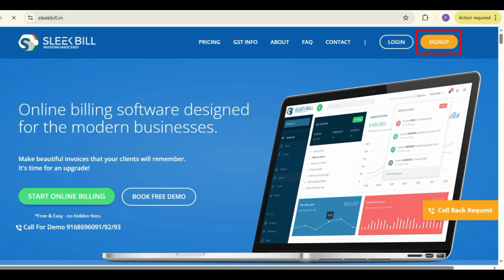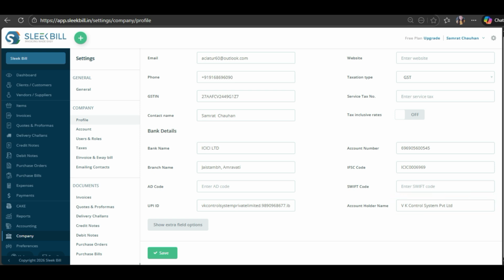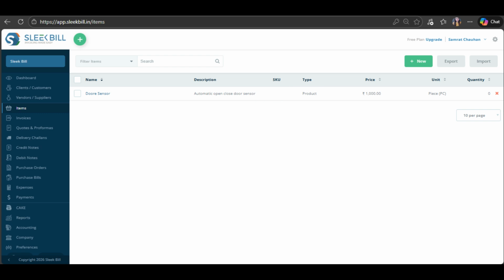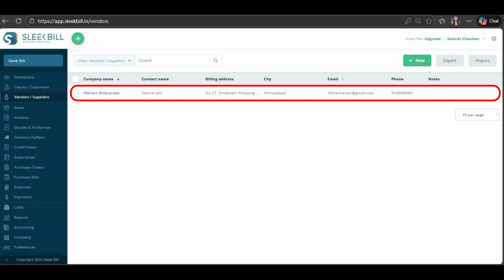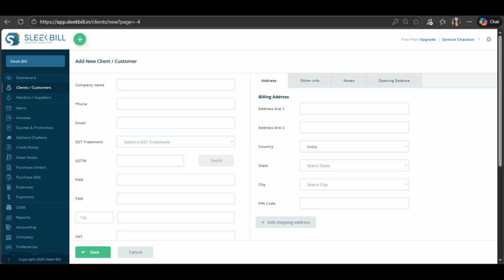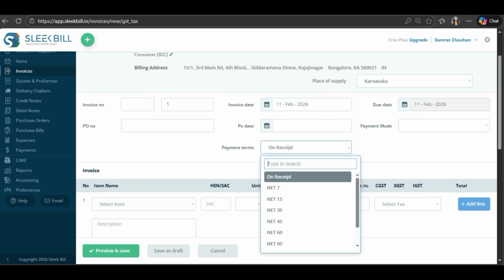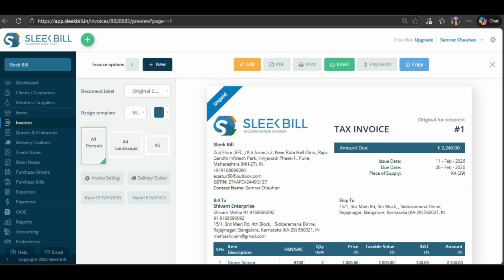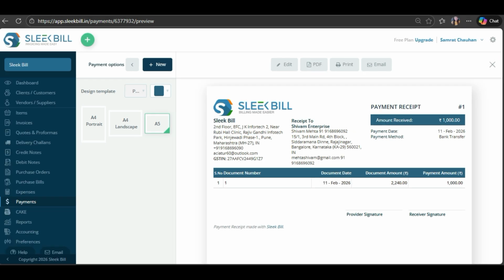Online GST Billing Software Demo (English) | Sleek Bill Online for Small Businesses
✅ Sleek Bill Online Demo (English) | Complete GST Billing Software Walkthrough
In this video, you’ll get a complete demo of Sleek Bill Online, a simple and powerful cloud-based GST billing software for Indian businesses. Learn how Sleek Bill helps you create invoices, manage customers and items, track inventory, generate reports, and handle GST billing easily.

📌 What you’ll see in this demo:
• Dashboard overview of Sleek Bill Online
• How to create GST invoices quickly
• Add and manage customers, items, and services
• Create quotations, proforma invoices, delivery challans, and purchase orders
• Manage inventory and item stock
• Generate e-invoice and e-way bill
• Track outstanding payments and business reports
• Use Sleek Bill Online from anywhere with cloud access

🎯 Best for: Retailers, wholesalers, distributors, manufacturers, service providers, accountants, billing operators, and small & medium businesses looking for easy online billing software.